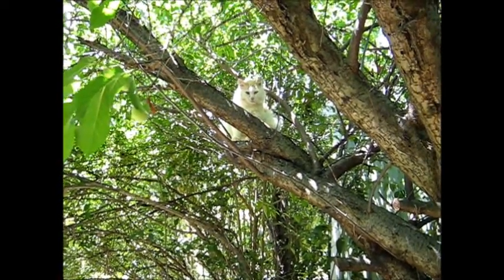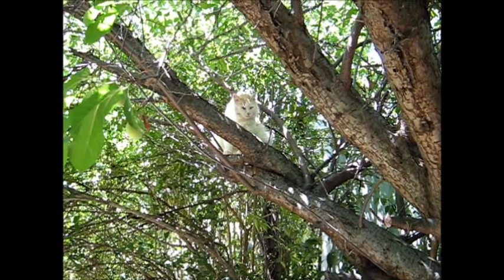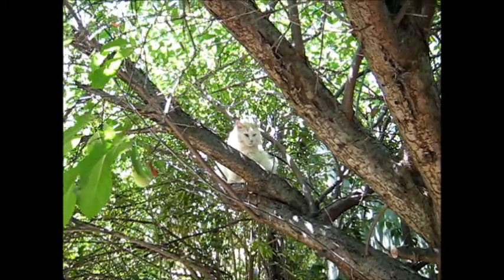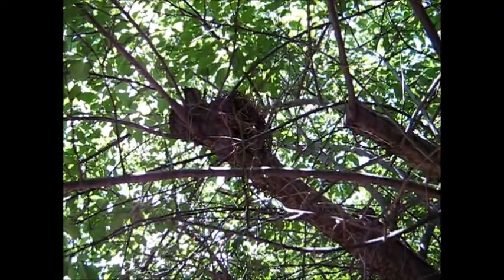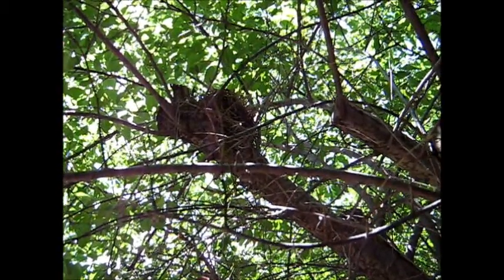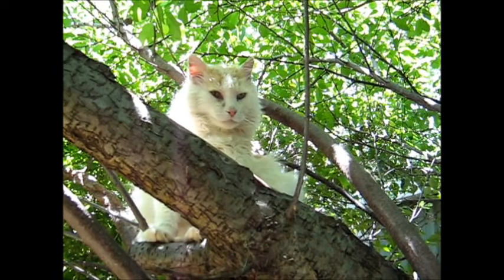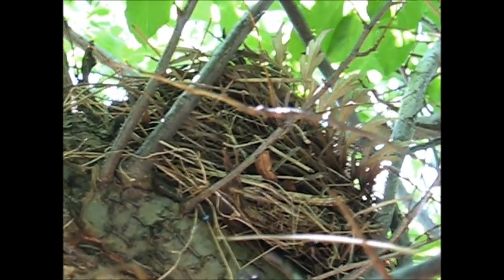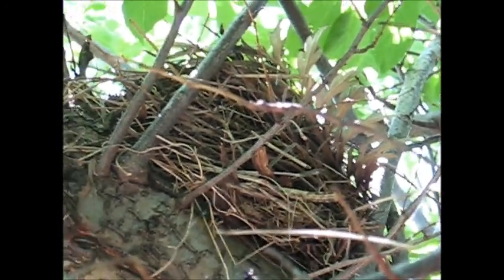IshTube: Creature A and Creature B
This cat spends much time on his sleeping platform--a joint of fused branches--up in my greengage tree. He seems oblivious to the flurry of birdnesting activity going on so near him--just a few feet away  in the foliage above. Or perhaps he's just philosophical, and can't be bothered making the effort? I'm sure he could get there if he was really motivated!

Ƹ̵̡Ӝ̵̨̄Ʒ Ƹ̵̡Ӝ̵̨̄Ʒ Ƹ̵̡Ӝ̵̨̄Ʒ Ƹ̵̡Ӝ̵̨̄Ʒ Ƹ̵̡Ӝ̵̨̄Ʒ